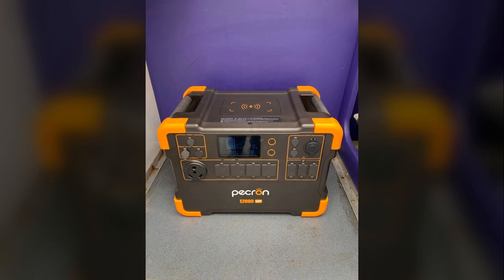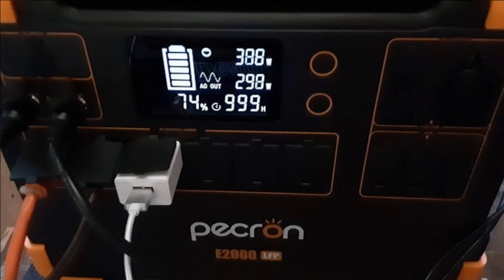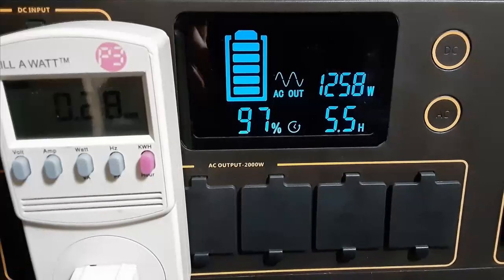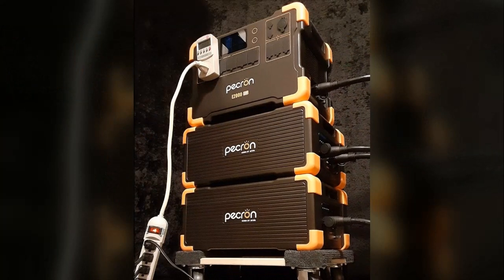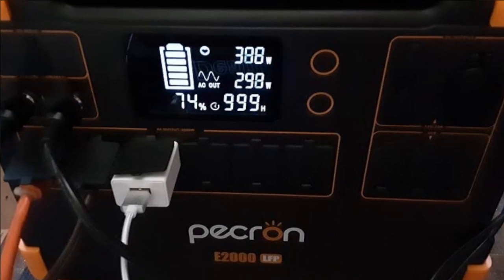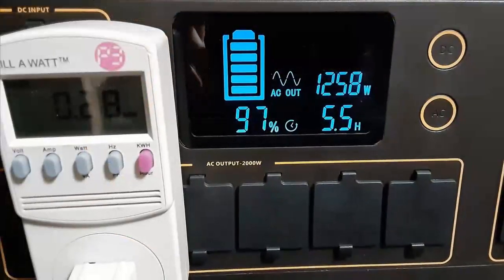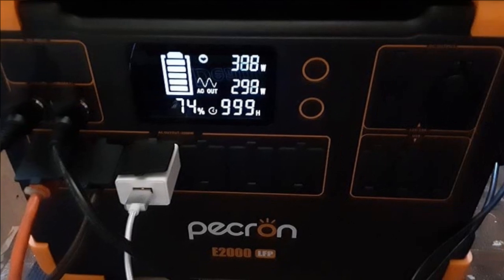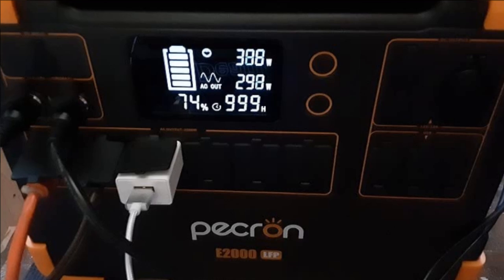Insights about the pecron ‎E2000LFP Portable Power Station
the link from the video
This video dives deep into the Pecron E2000LFP Portable Power Station. We'll test its claimed capacity, charging speed, output power across various devices, and overall build quality.  Expect real-world usage scenarios, showcasing its performance in different situations.  We'll also discuss its pros and cons, comparing it to competitors and ultimately deciding if it's worth the price. Find out if the Pecron E2000LFP lives up to the hype!